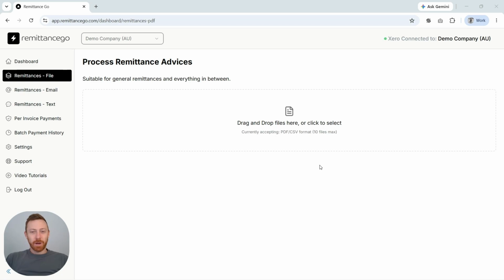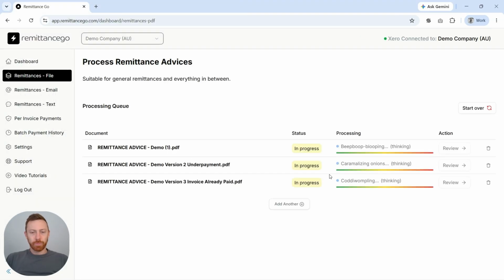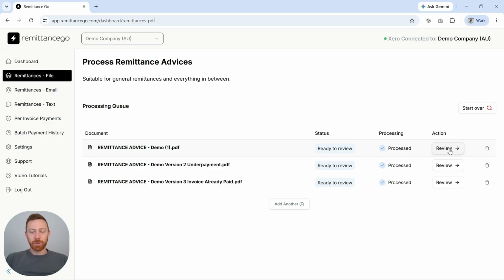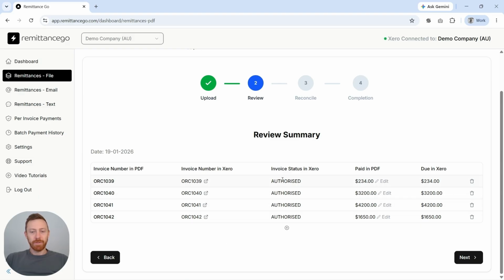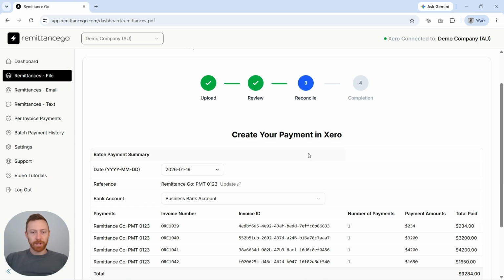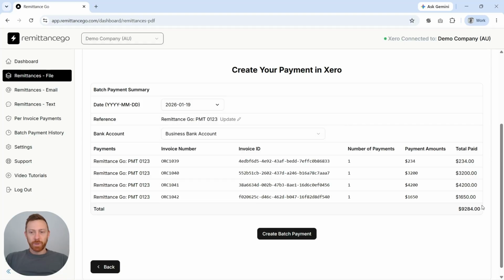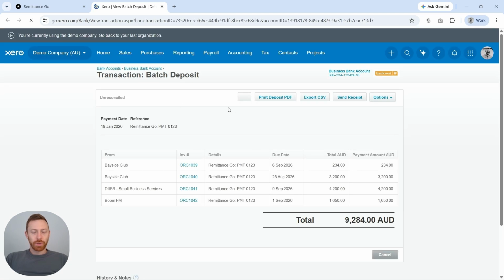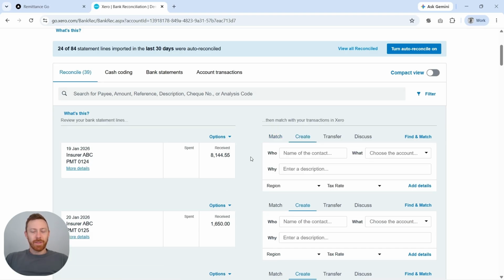How to Process Remittance Advices into Xero - August 2026 Update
Process Remittance Advices into Xero with Remittance Go (Step-by-Step)

This video demonstrates how to use Remittance Go to process remittance advices into Xero. It shows uploading multiple remittance advice PDFs in the Remittances file area, then reviewing a sample remittance to see invoice numbers pulled from the PDF matched to authorized invoices in Xero, along with paid amounts versus amounts due. After confirming the matches, it walks through the reconcile screen to create a batch payment in Xero by confirming or changing the remittance date and selecting the correct bank account, then clicking Create Batch Payment. Finally, it shows viewing the created batch payment in Xero and reconciling the related bank statement line by selecting the transaction and clicking OK to finalize the payment.

00:00 Remittance Go Overview
00:08 Upload Remittance Files
01:03 Review Invoice Matches
01:54 Create Batch Payment
02:42 View Payment in Xero
03:01 Reconcile Bank Line
03:21 Wrap Up